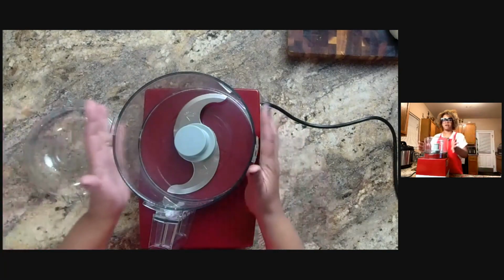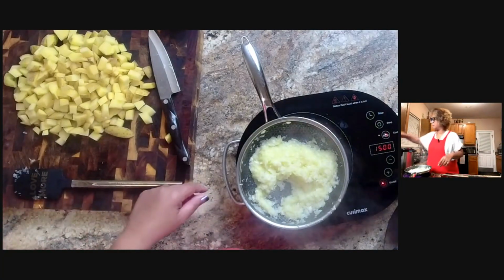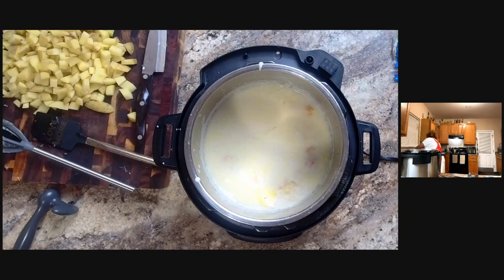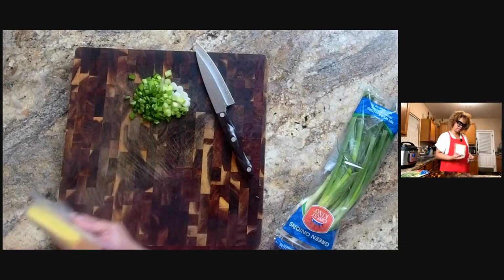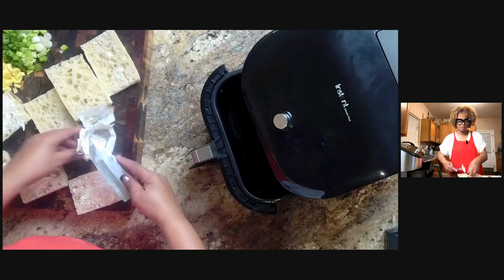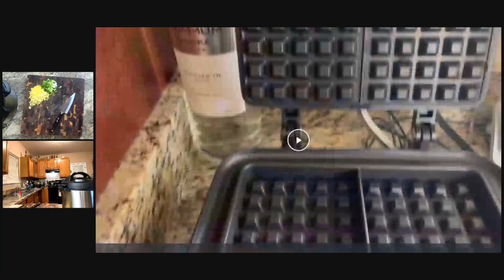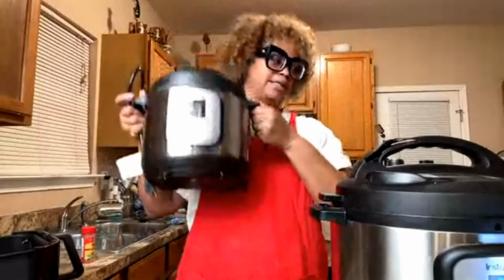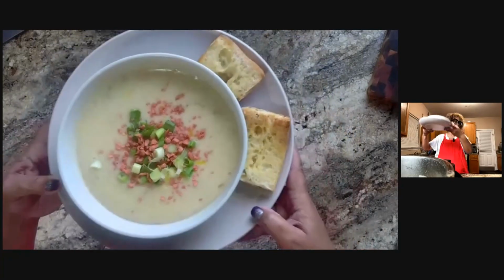Vegan Soul Foodie Recipe Guide, Vegetarian & Vegan, Electric Pressure Cookers, Waffle Irons, Knife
Vegan Soul Foodie Recipe Guide, Vegetarian & Vegan, Electric Pressure Cookers, Waffle Irons, Kitchen Knife & something else!
✅ Current Price & More Info (US)